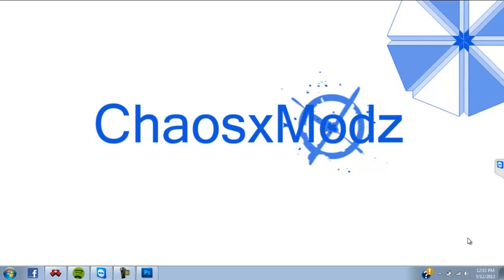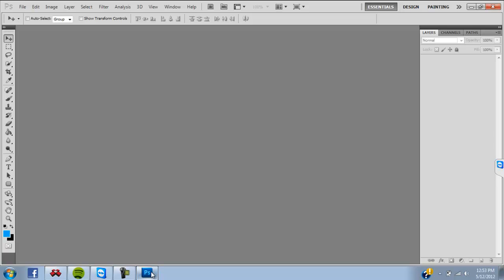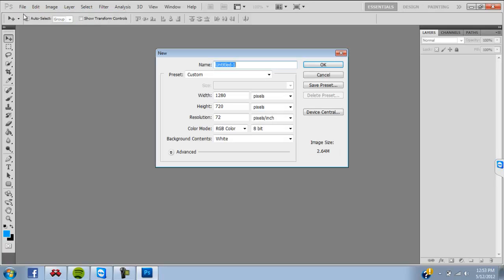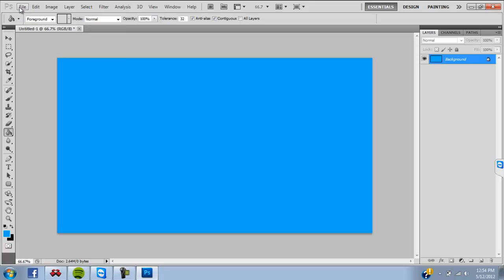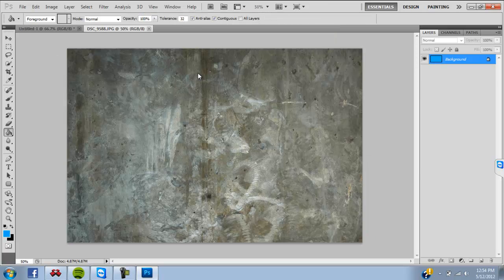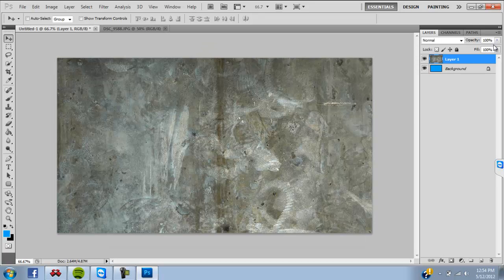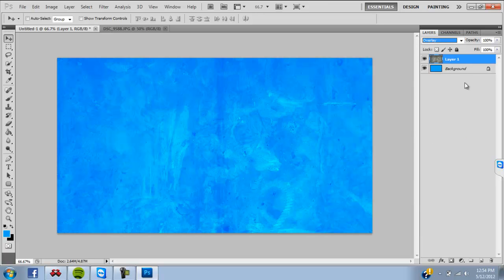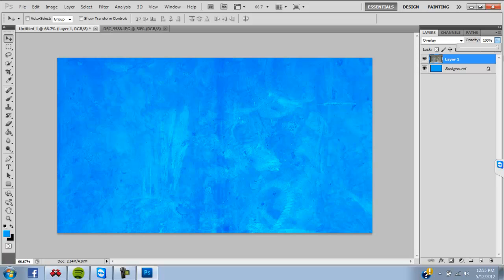How To add A Texture To a Background In Photoshop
this is a tutorial on how to add a texture to a background in Photoshop. This is a simple tutorial that will make a good change in your work!